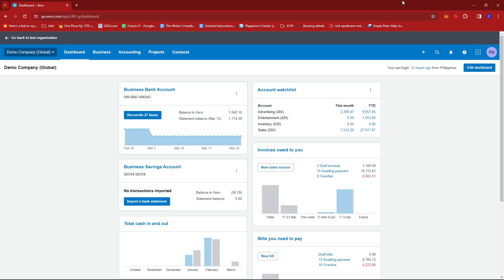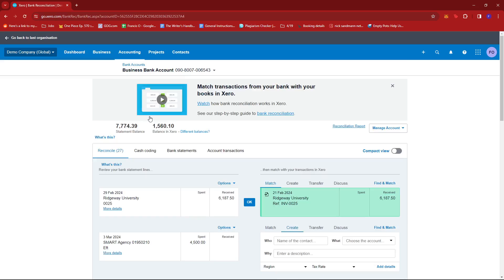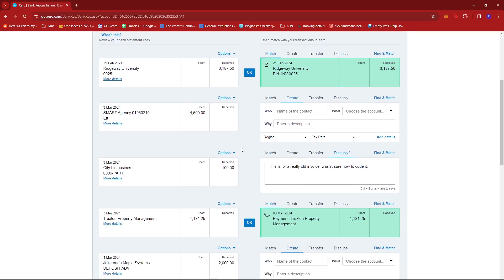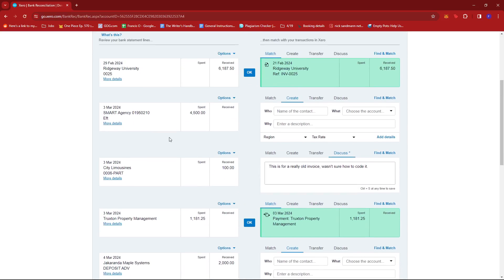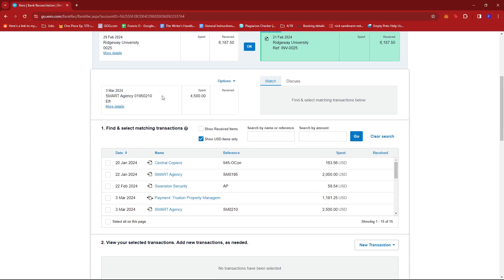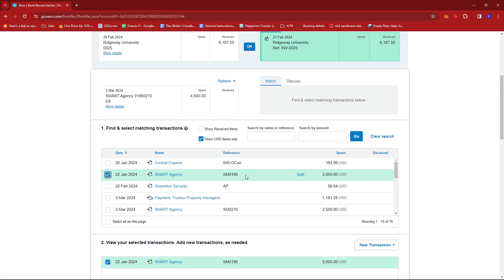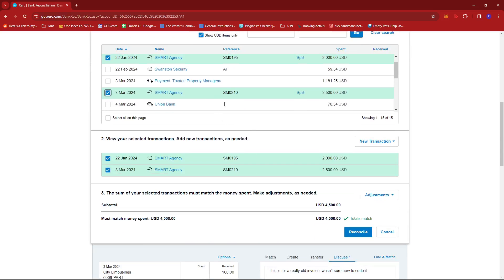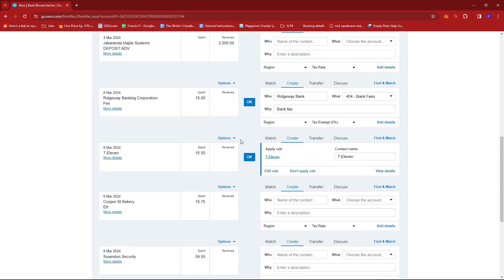How to Reconcile Two Payments to One Invoice in Xero [QUICK GUIDE]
Let's take a look at how to reconcile two payments to one invoice in Xero.